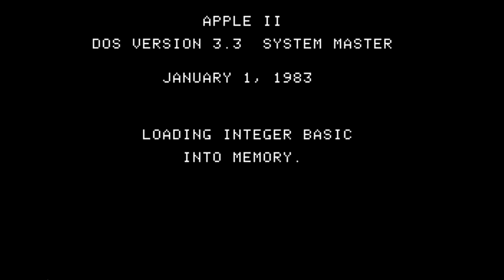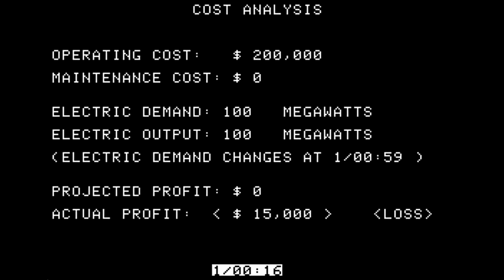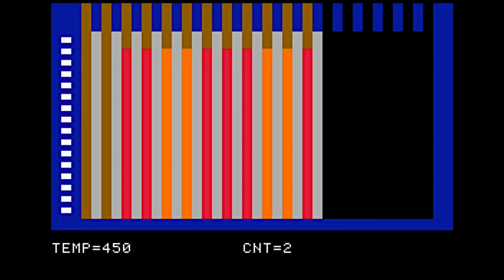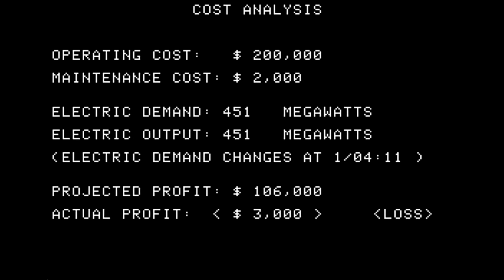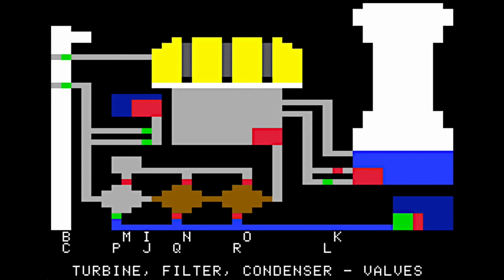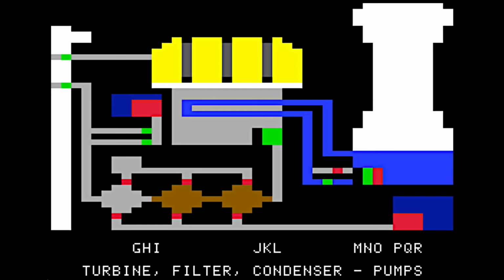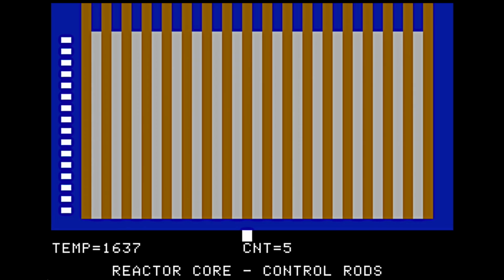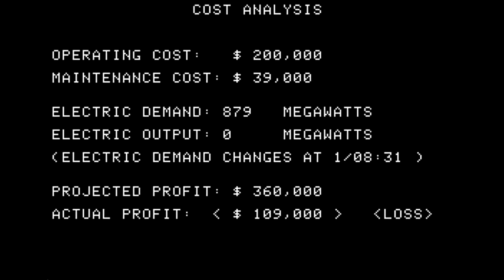Three Mile Island shortplay (Apple II - Muse Software)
Three Mile Island was a simulator game published by Muse Software in 1979 for the Apple ][. You are the operator of the nuclear reactor at Three Mile Island in Pennsylvania and you need to run the reactor efficiently to generate profit while preventing accidents from happening... and they do happen fast!

Disk image - 4AM